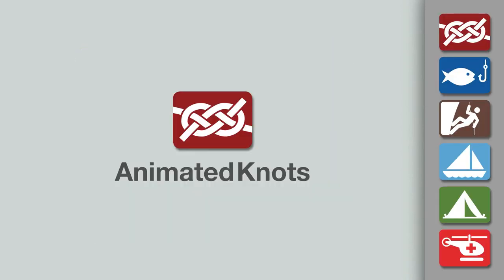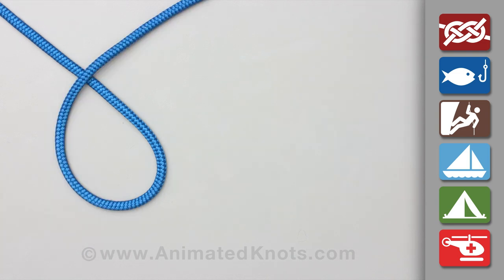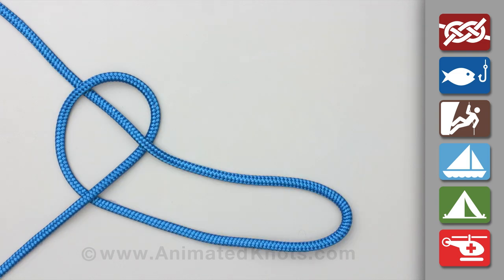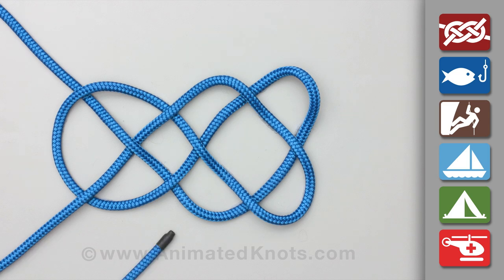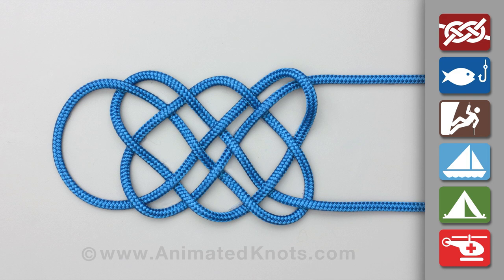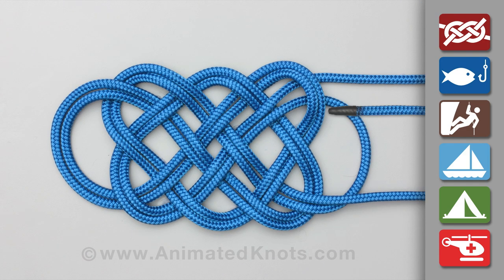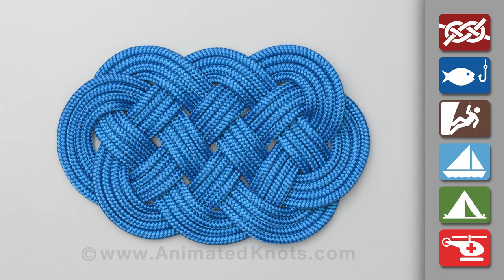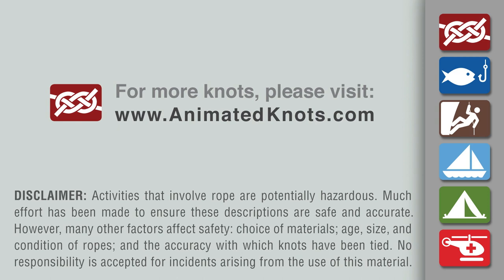Ocean Plait Mat Knot | How to Tie an Ocean Plait Mat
Ocean Plait Mat Knot - Learn how to tie the Ocean Plait Mat in a simple step-by-step video. By AnimatedKnots.com - the world's #1 knot site.